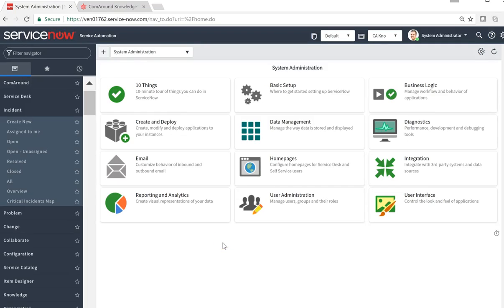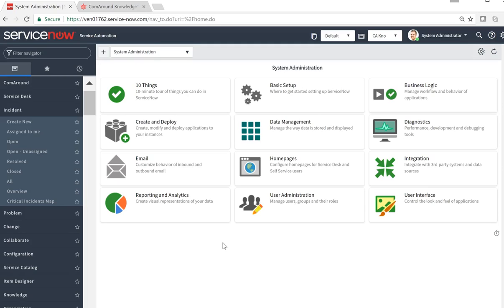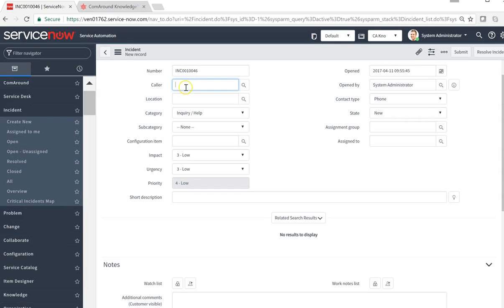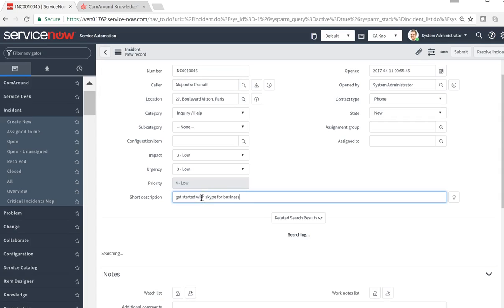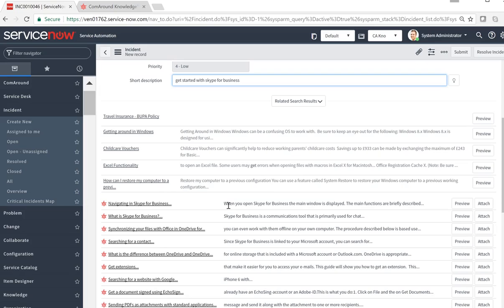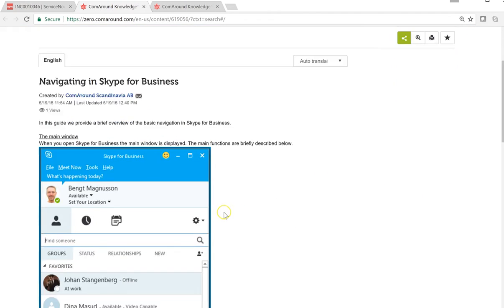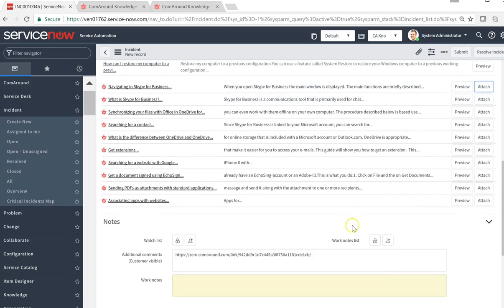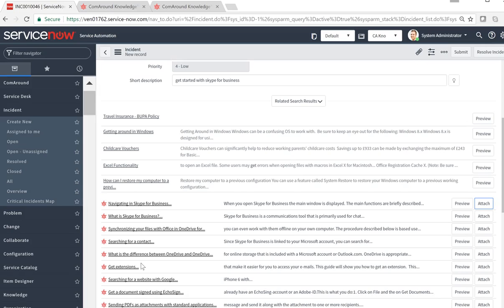ComAround Knowledge™ Connect for ServiceNow